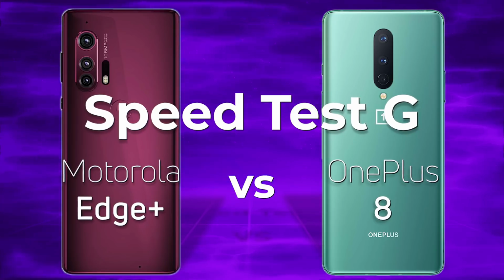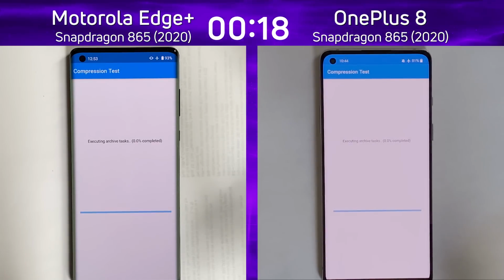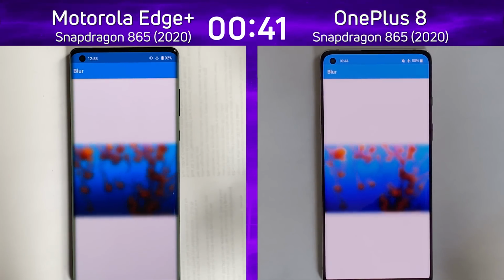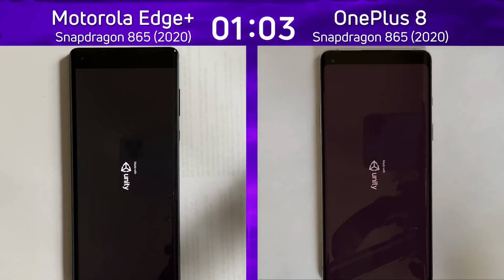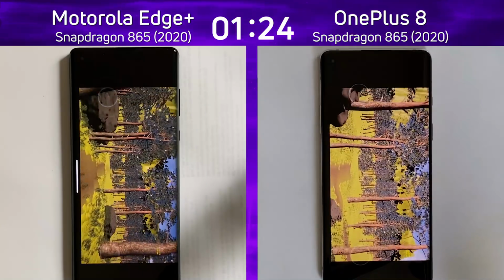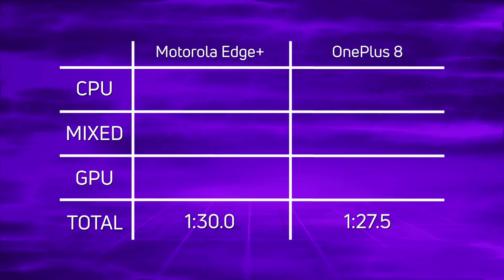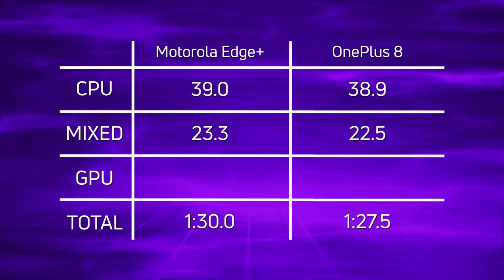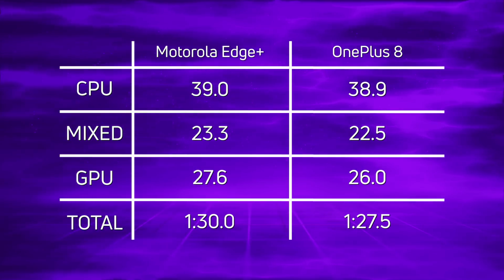Motorola Edge Plus vs OnePlus 8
Motorola's comeback was built on its successes in the mid-range, however it does also have flagship devices. The latest is the Motorola Edge Plus and it uses a Snapdragon 865. How will it compare to the OnePlus 8, also with a Snapdragon 865? Let's find out.